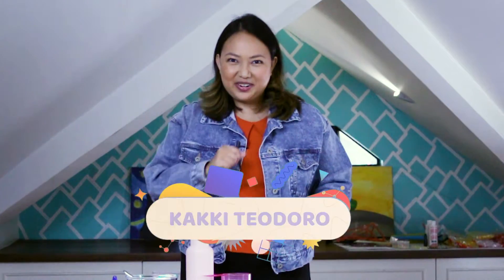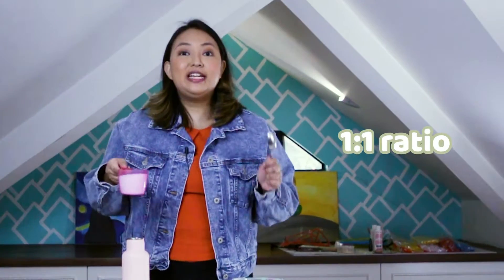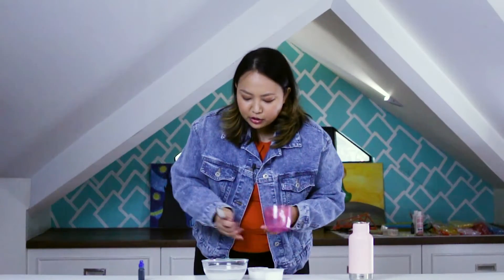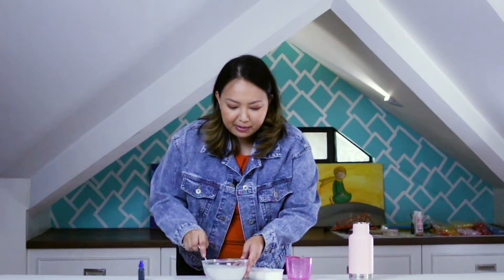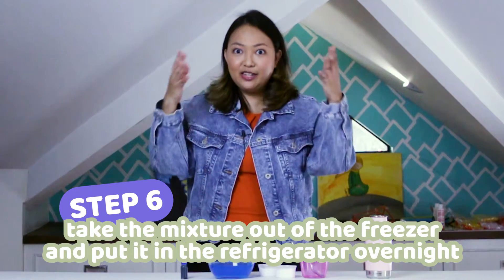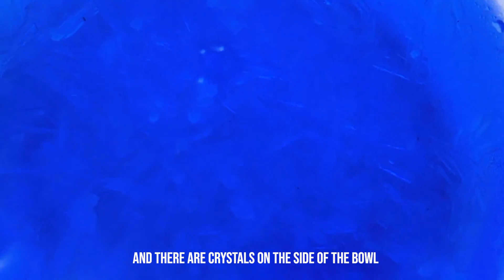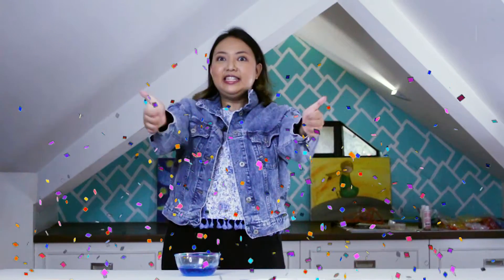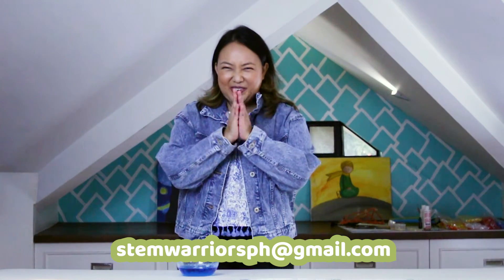Crystals Experiment | STEM Warriors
Hello STEM Warriors 👩‍🔬!  Time for another fun experiment!

In today's activity, we'll see how Epsom Salt (also known as magnesium sulfate) + Hot Water + temperature (hot and cold) will allow us to create our very own crystal🔮!